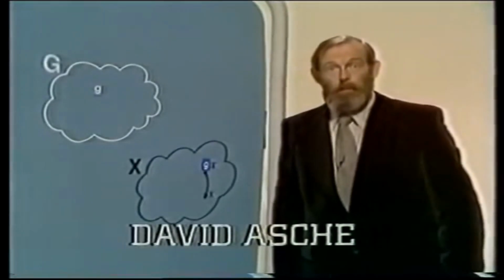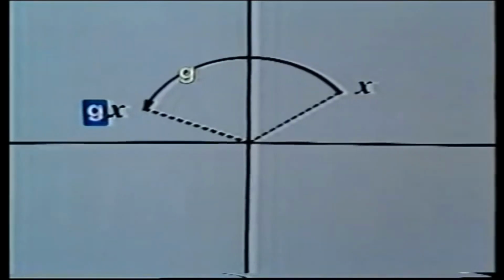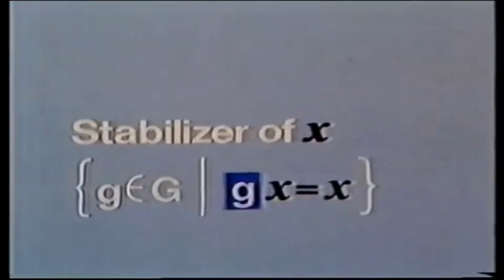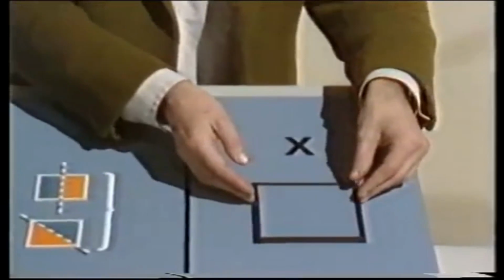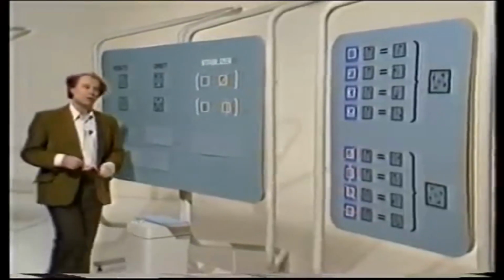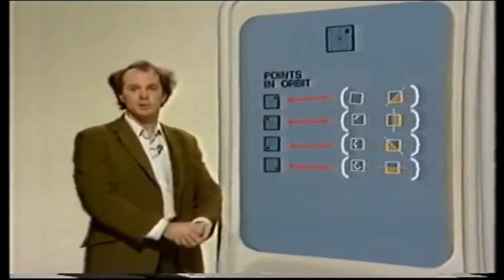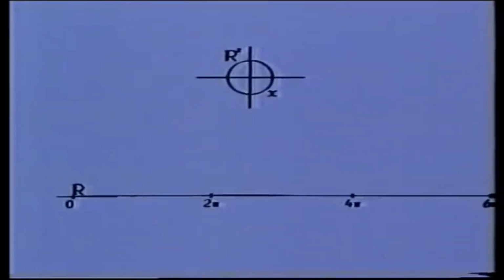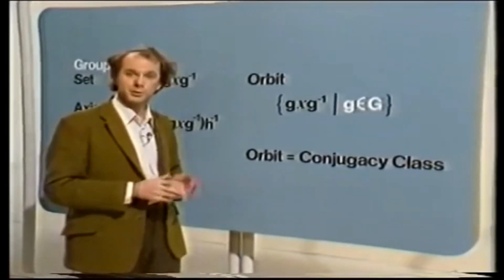OU BBC M203 Group Theory V The Orbit Stabilizer Theorem